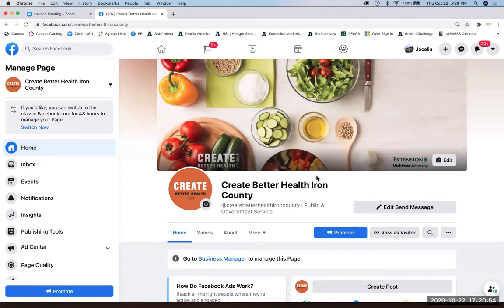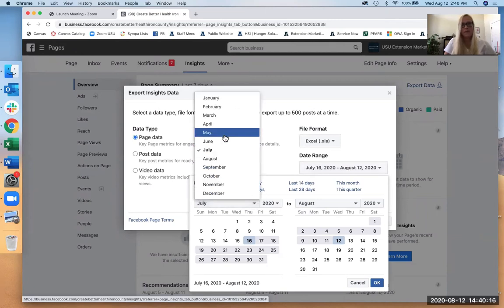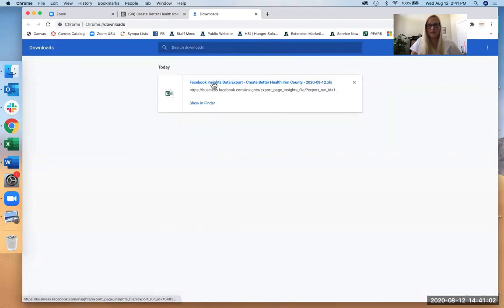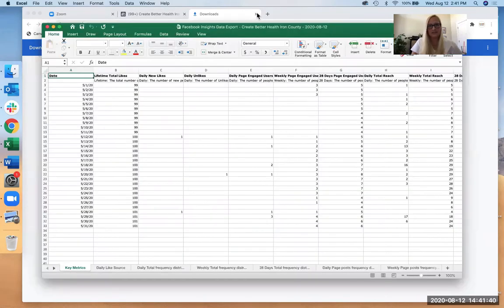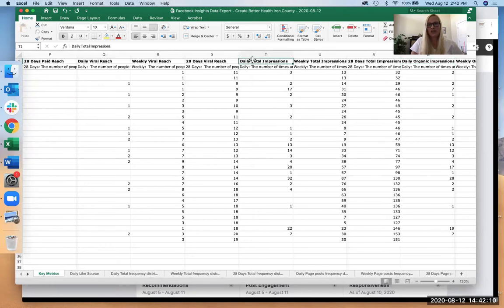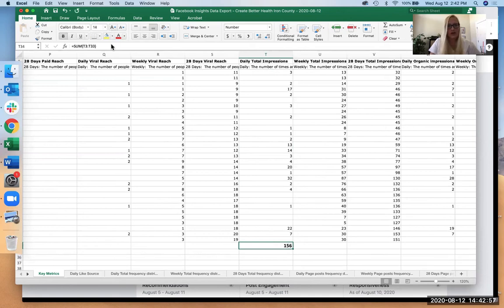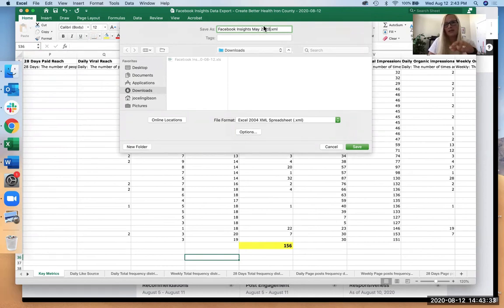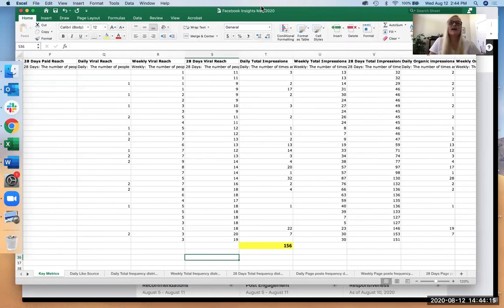Generating the Monthly Facebook Report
In this video, Jocelin Gibson, Create Better Health Social Media Coordinator, walks through the steps of creating the Monthly Facebook Data Report to tally the Facebook Reach for PEARS.

This material was funded by USDA's Supplemental Nutrition Assistance Program -- SNAP.
Utah State University is an affirmative action/equal opportunity institution and is committed to a learning and working environment free from discrimination. For USU’s non-discrimination notice, see equity.usu.edu/non-discrimination.